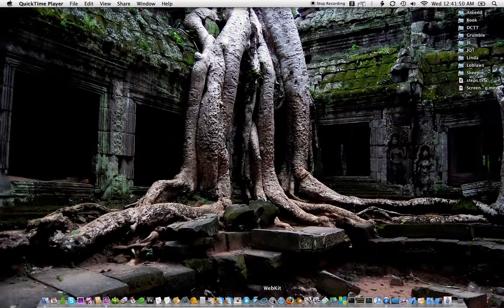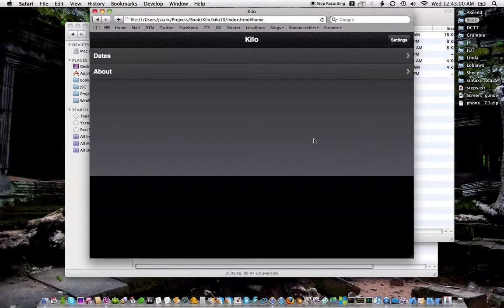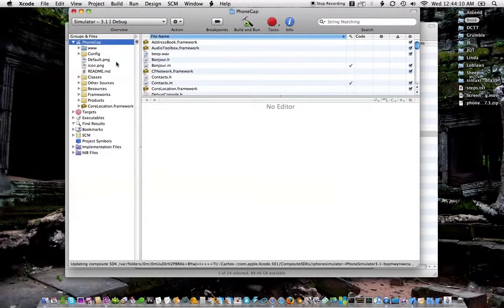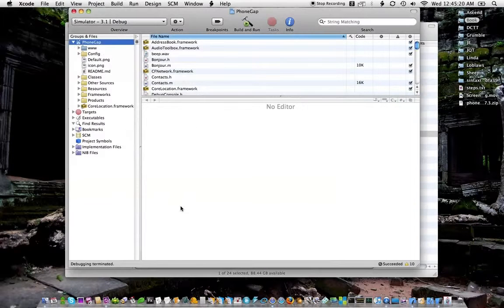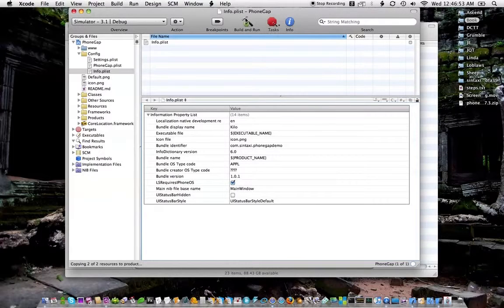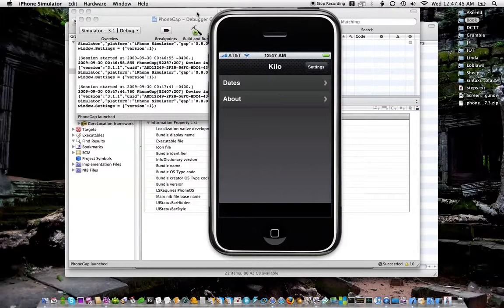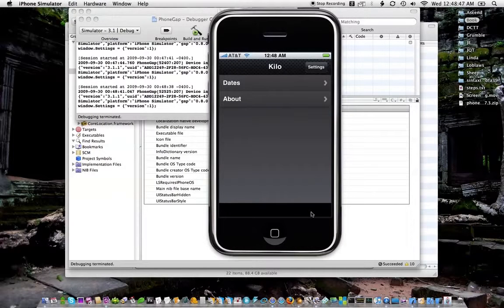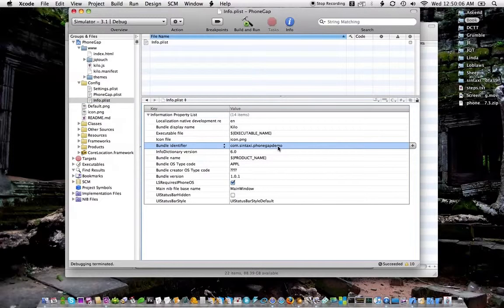How To Create An Iphone Or Ipad Apps And Games Succeed In App Store!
Discover How To Create An Iphone Or Ipad App&game And Hit Pay Dirt With It In The App Store! 60% Commission + Bonus. Awesome Member Area With Full Video Course. All You Need To Know On How To Start App Business With No Programming Skills At All!